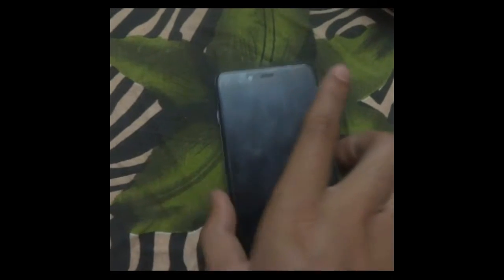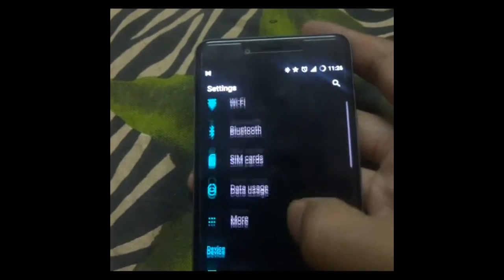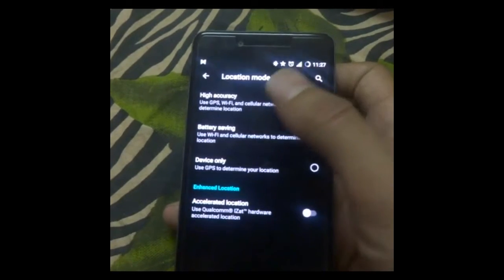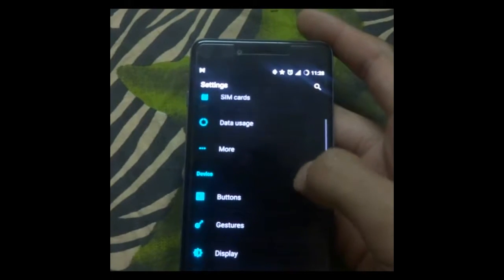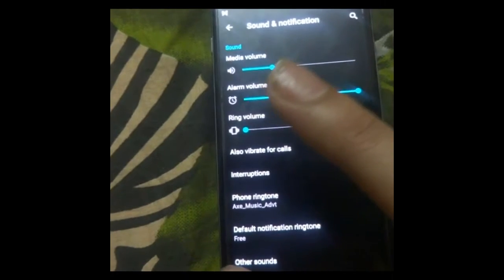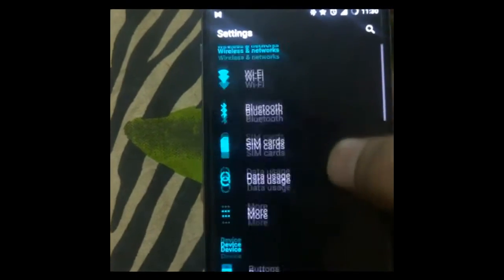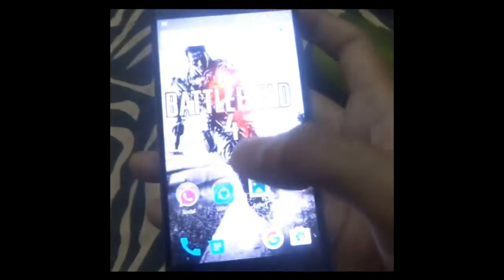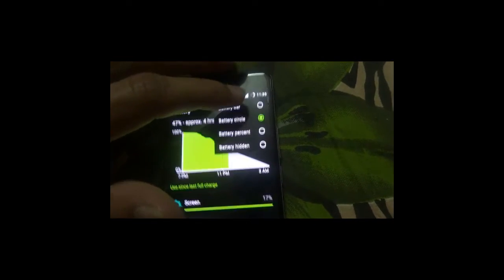How to increase battery life ?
|| NO ROOT || || NO APPS ||

Guys Tired of running out of JUICE ? Watch these  simple method to increase your overall battery backup of mobile. One does not need to install other apps for saving battery backup . Your ANDROID device is capable of doing it . Ask if any Doubt